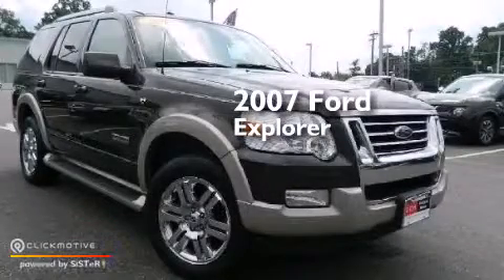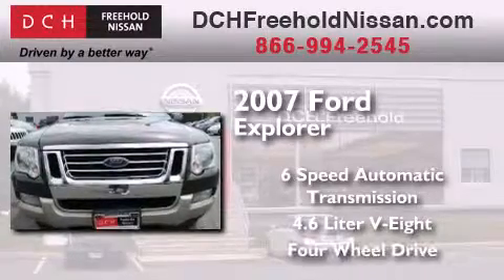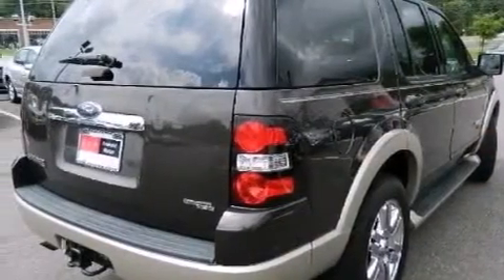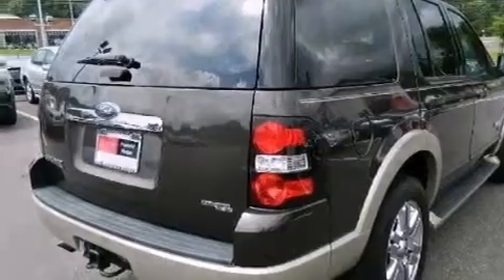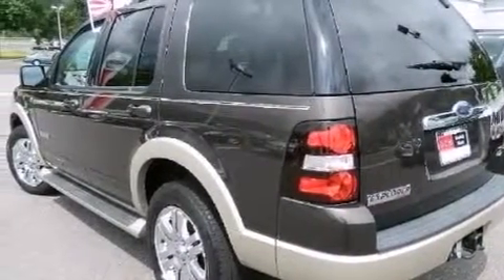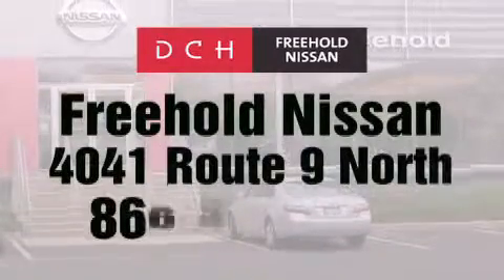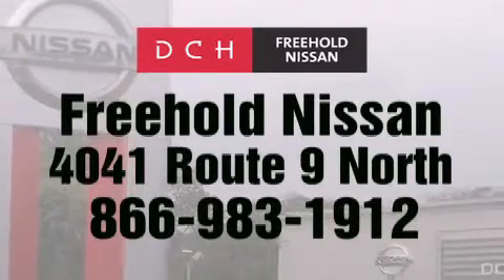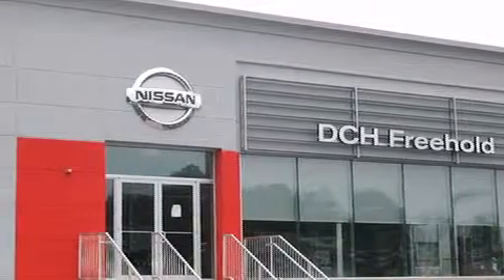2007 Ford Explorer Freehold NJ 07728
We've been honored to serve the Freehold NJ area , we promise that your experience at our dealership will exceed your expectations ! Year : 2007 Make : Ford Model : Explorer Engine : Gas V8 4.6L/281 Trans . : Automatic Exterior : Dark Blue Pearl Clearcoat Metallic Miles : 81,551 Interior : Black Stock : FN30621A DCH-Freehold Nissan 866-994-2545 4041 US Route 9 North Freehold , NJ 07728